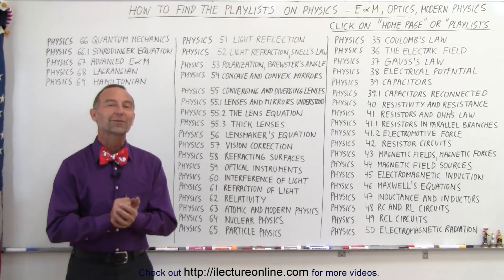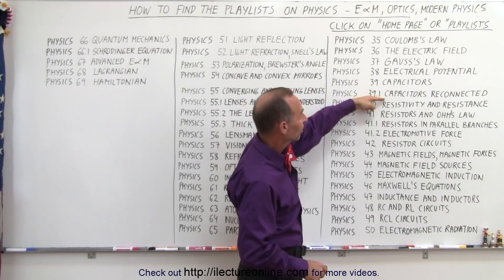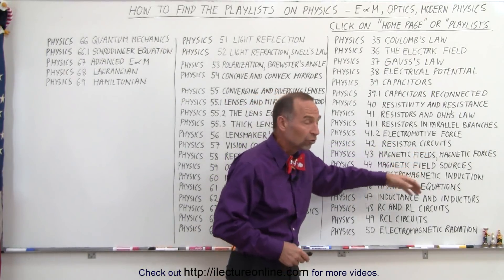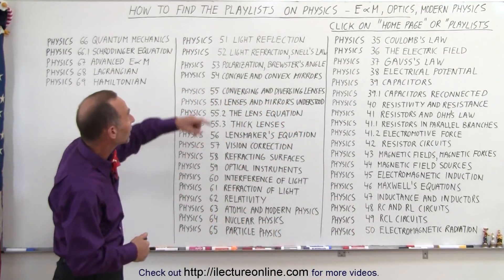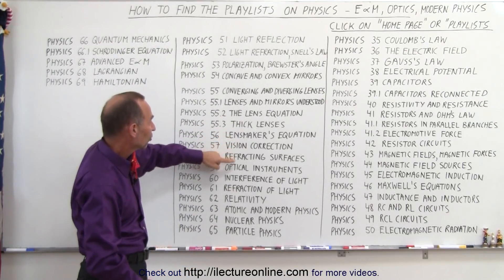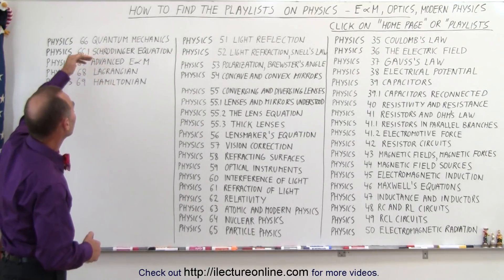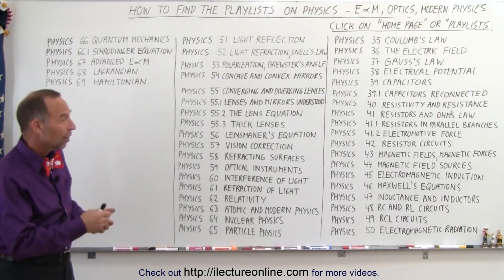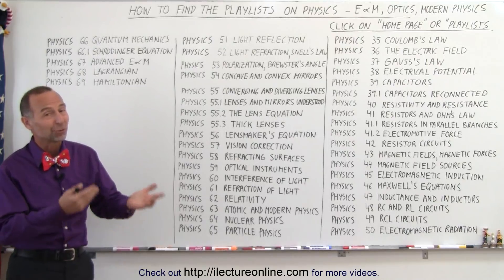How to Find the Playlists on Physics (3 of 3) E&M, Optics, Modern Physics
In this video I will explain how to find the playlist on physics in E&M, optics, and modern physics:

Playlist on Physics – E&M, Optics, Modern Physics:
Physics  35     Coulomb's Law
Physics  36     The Electric Field
Physics  37     Gauss's Law
Physics  38     Electrical Potential
Physics  39     Capacitors
Physics  39.1  Capacitors Reconnected
Physics  40     Resistivity and Resistance
Physics  41     Resistors  and Ohm's Law
Physics  41.1  Resistors in Parallel Branches
Physics  41.2  Electromotive Force
Physics  42     Resistor Circuits
Physics  43     Magnetic Fields, Magnetic Forces
Physics  44     Magnetic Field Sources
Physics  45     Electromagnetic Induction
Physics  46     Maxwell's Equations
Physics  47     Inductance and Inductors
Physics  48     RC and RL Circuits
Physics  49     RCL Circuits
Physics  50     Electromagnetic Radiation
Physics  51     Light Reflection
Physics  52     Light Refraction, Snell's Law
Physics  53     Polarization, Brewster's Angle
Physics  54     Concave and Convex Mirrors
Physics  55     Converging and Diverging Lenses
Physics  55.1  Lenses and Mirrors Understood
Physics  55.2  The Lens Equation
Physics  55.3  Thick Lenses
Physics  56     Lensmaker's Equation
Physics  57     Vision Correction
Physics  58     Refracting Surfaces
Physics  59     Optical Instruments
Physics  60     Interference of Light
Physics  61     Refraction of Light
Physics  62     Relatiavity
Physics  63     Atomic and Modern Physics
Physics  64     Nuclear Physics
Physics  65     Particle Physics
Physics  66     Quantum Mechanics
Physics  66.1  Schrodinger Equation
Physics  67     Advanced E&M
Physics  68     Lagrangian
Physics  69     Hamiltonian